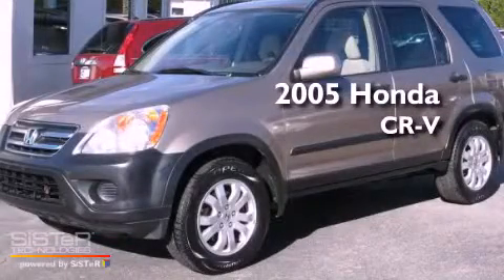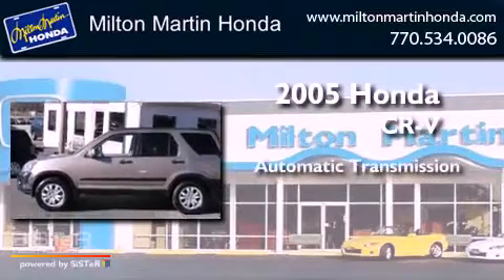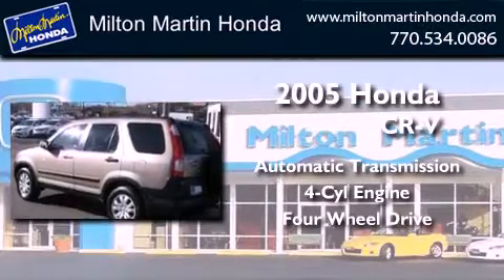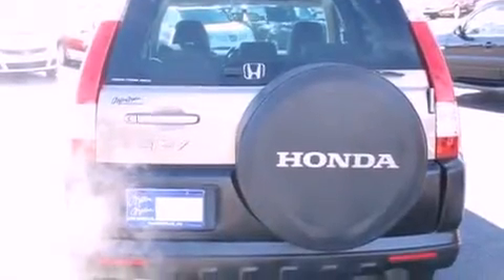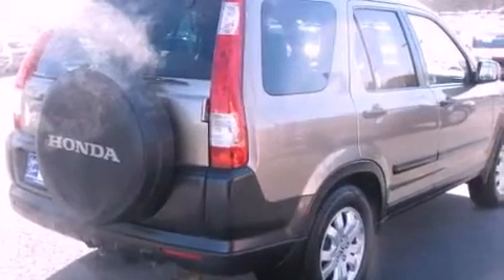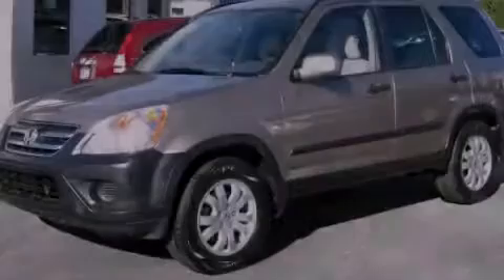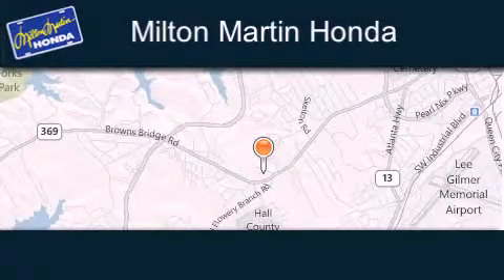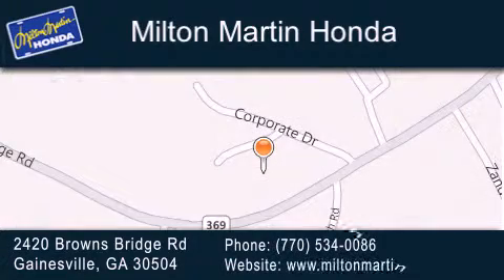Used 2005 Honda CR-V Gainesville GA 30504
Year : 2005
 Make : Honda
 Model : CR-V
 Engine : 4 Cyl.
 Trans . : Automatic
 Exterior : SAHARA SAND METALLIC
 Miles : 107,496
 Interior : IVORY
 Stock : 25884A